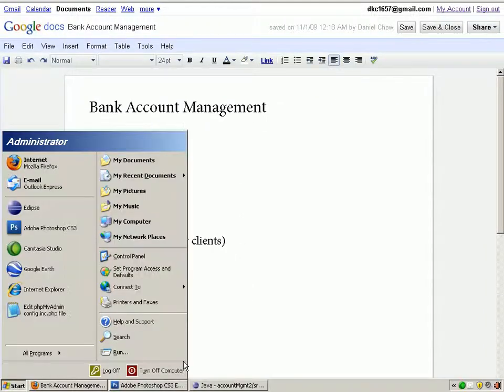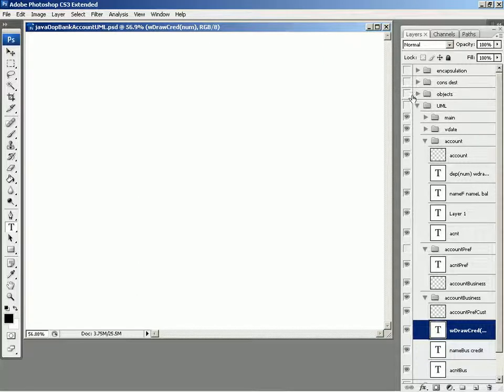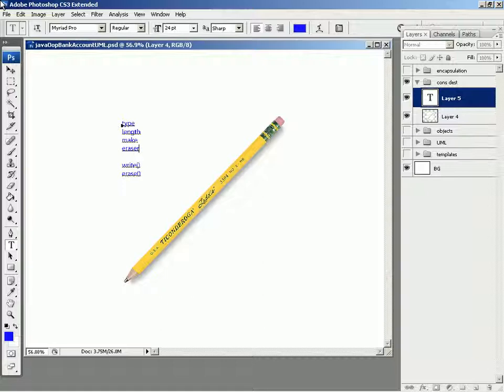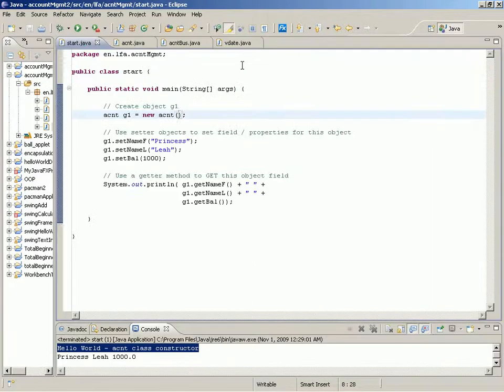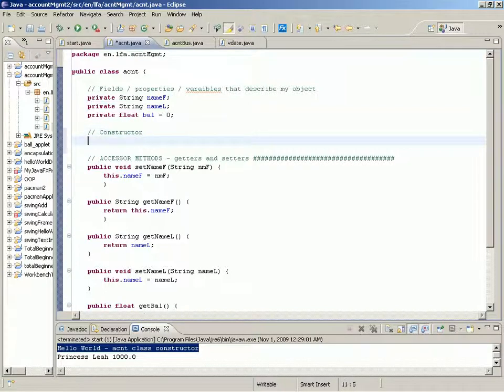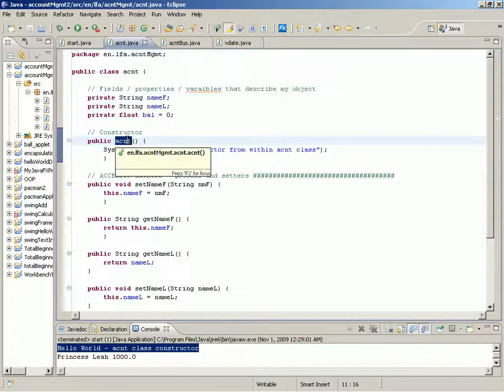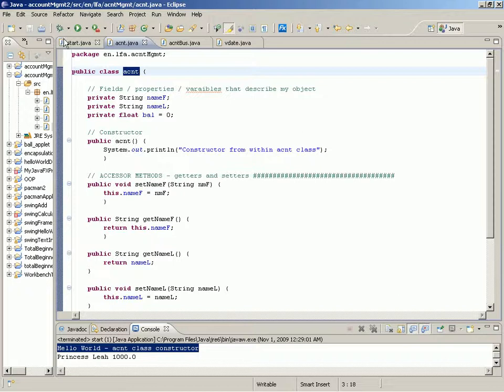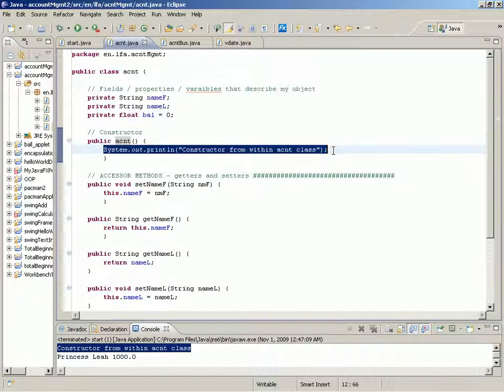Java w/ Eclipse 24 - Bank Program Part 10